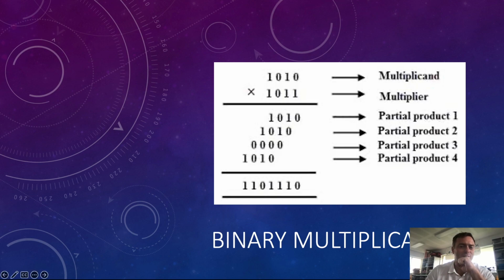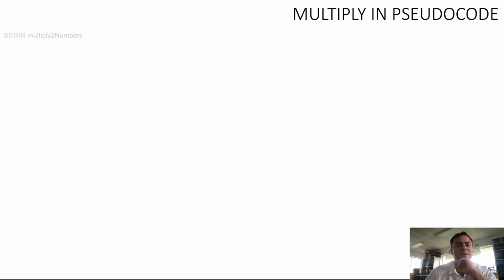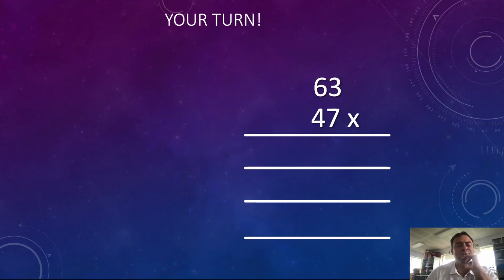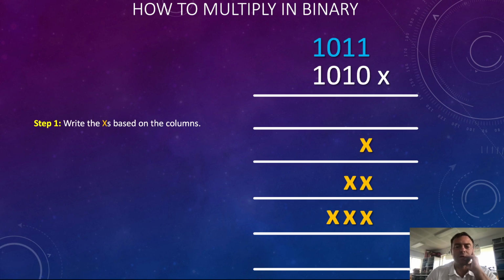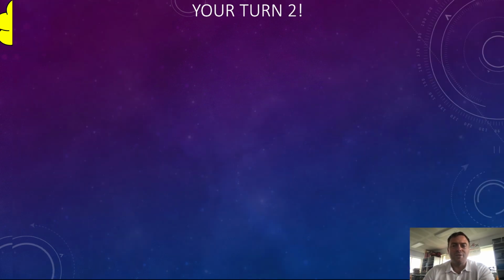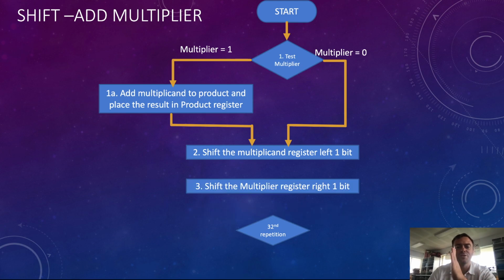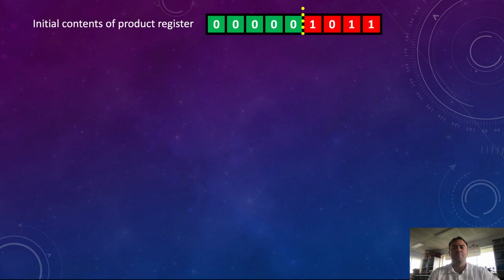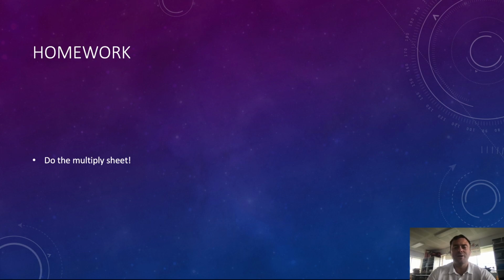Binary Numbers - Multiply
Hello, mathematical minds! Join us in another enlightening episode of "STEAM IT with Steve," where we simplify the concept of binary multiplication. If you thought binary addition and subtraction were intriguing, wait until you delve into multiplication!

👨‍🏫 What You'll Learn:

Basics of Binary Multiplication: Grasp the fundamental principles of binary multiplication – it's more straightforward than you might think!
Step-by-Step Guide: Follow Steve's clear and concise explanations, making binary multiplication approachable for all.
Practical Examples: Engage with hands-on examples to reinforce your understanding of the binary multiplication process.
Shift and Add Multiplier Concept: Explore the advanced concept of the shift-and-add multiplier and how it operates in computing.
📚 Interactive and Insightful: This lesson is designed to be interactive, encouraging you to pause the video, try out exercises, and then compare your results with the walkthrough.

🔗 Additional Resources: Dive deeper into binary multiplication with supplementary resources linked in the description.

This video is perfect for students, educators, and anyone with a curiosity for computing and mathematics. Steve's approachable teaching style ensures that complex concepts are made accessible and enjoyable.